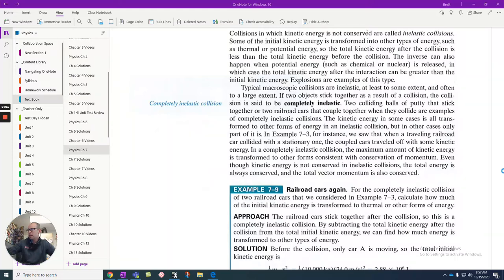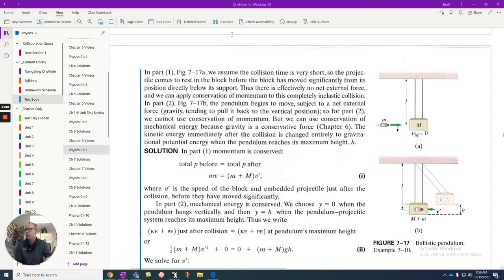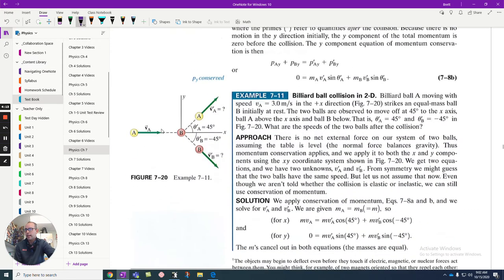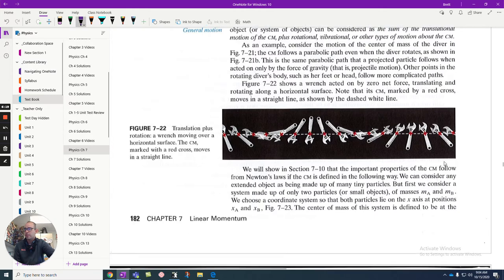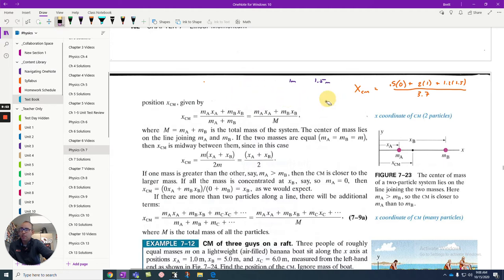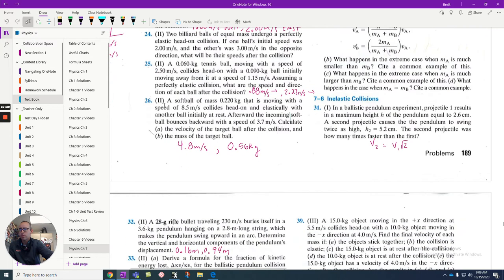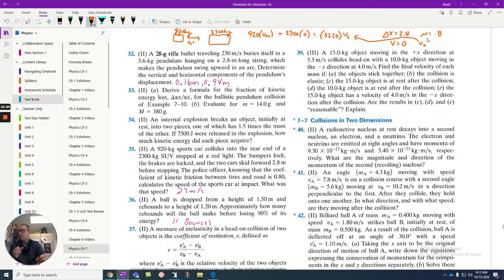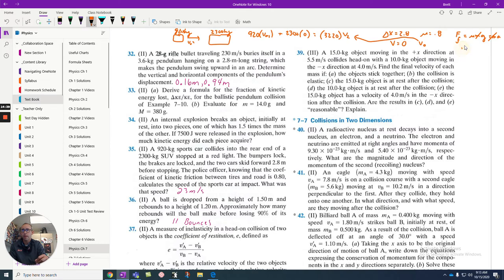7.6-7.10 Physics Notes